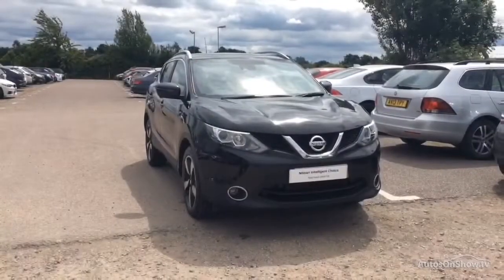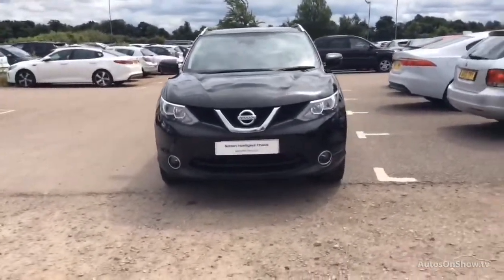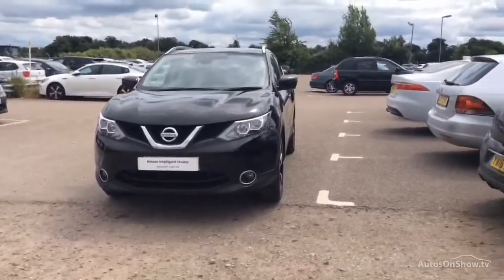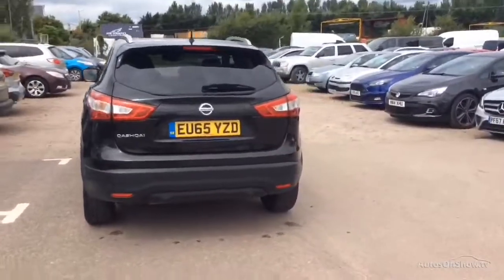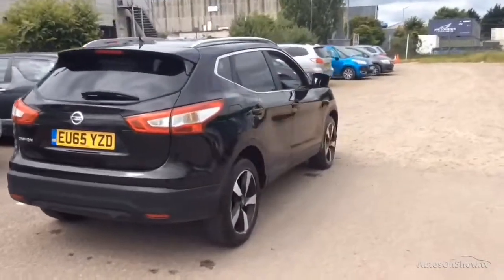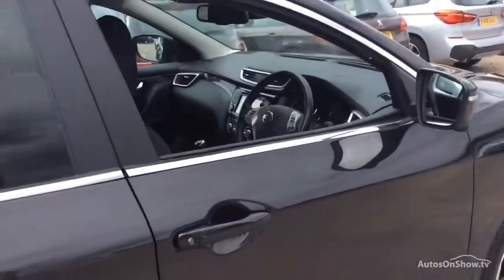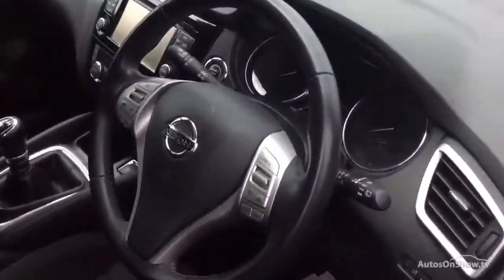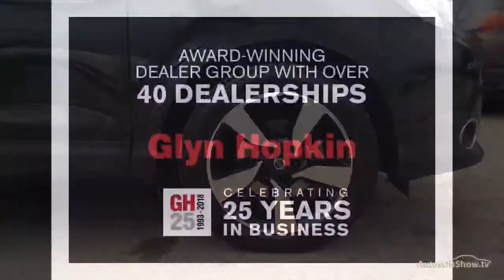NISSAN QASHQAI N-TEC PLUS DIG-T BLACK 2015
2015 NISSAN QASHQAI N-TEC PLUS DIG-T HATCHBACK PETROL, in BLACK